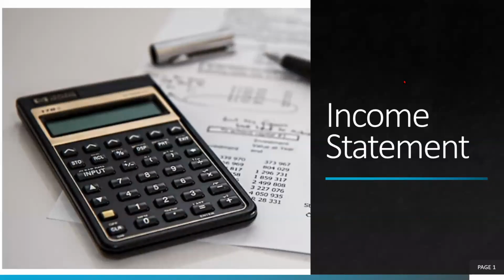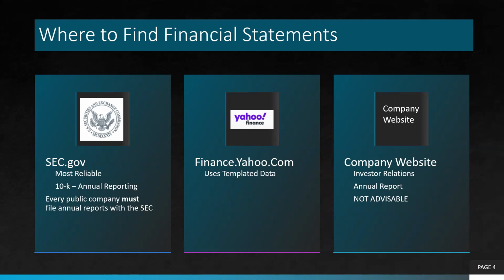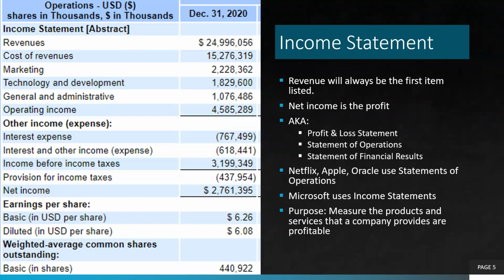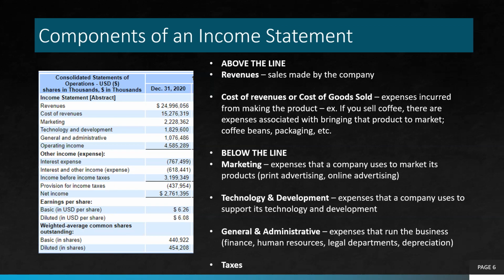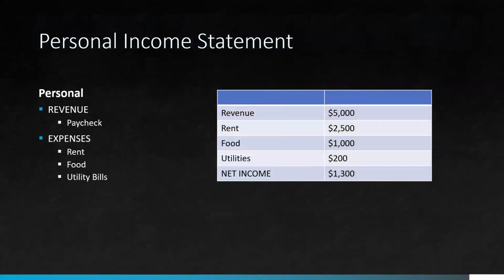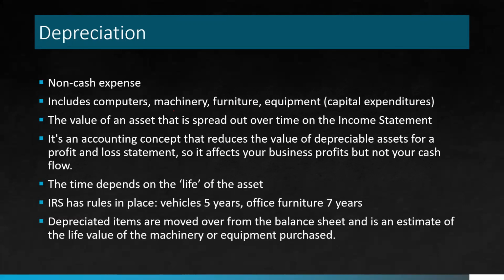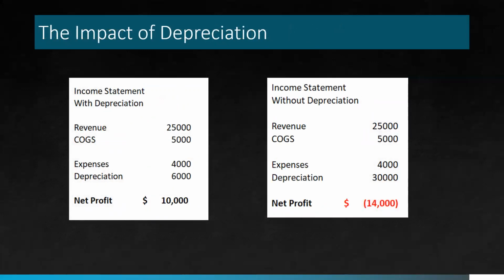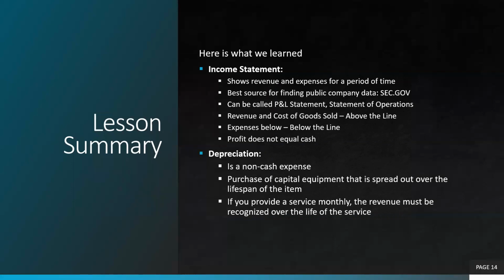Income Statement and Depreciation